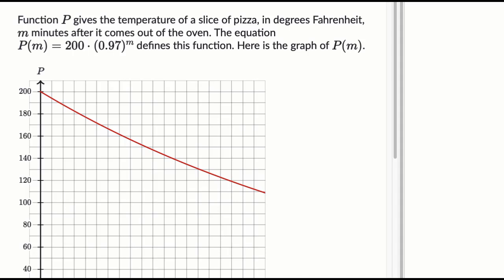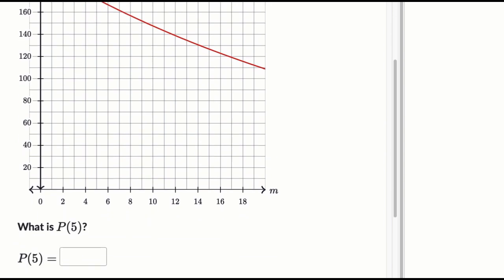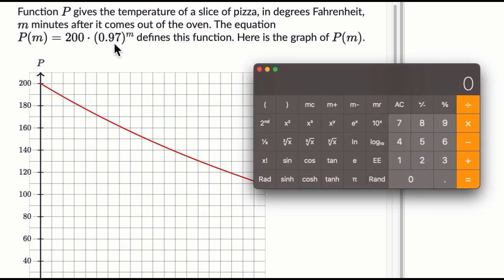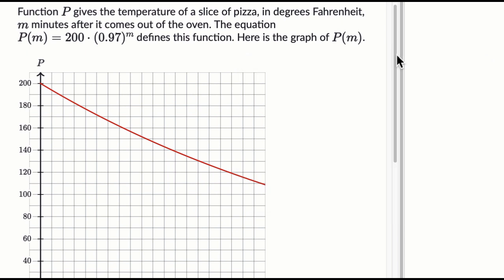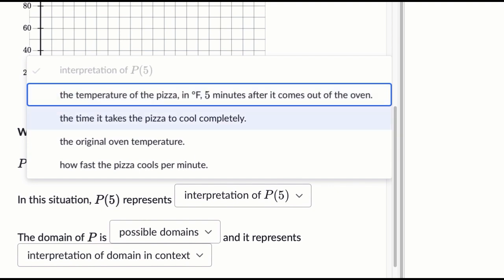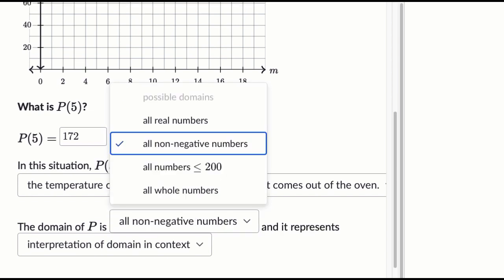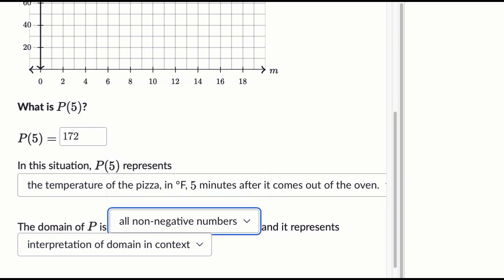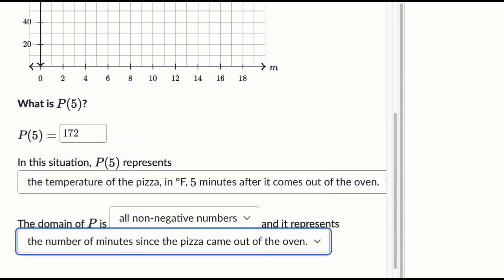Interpreting exponential functions | Integrated Math 1 (IM® v.360 aligned) | Khan Academy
Analyze exponential functions by interpreting and describing exponential relationships using function notation and using graphing technology to explore domains and behaviors of exponential functions.